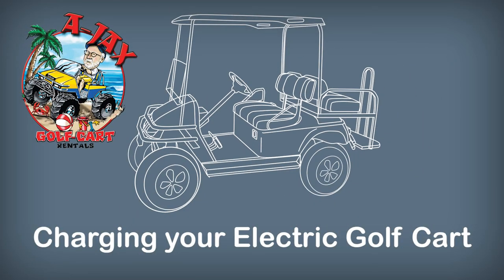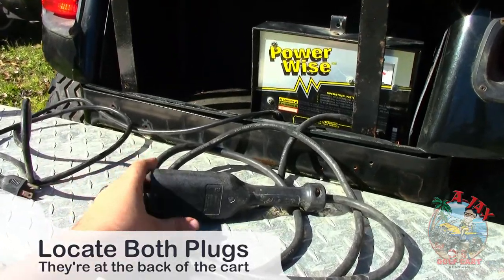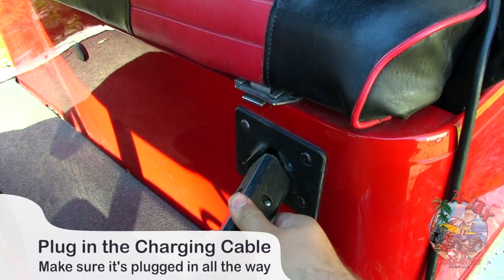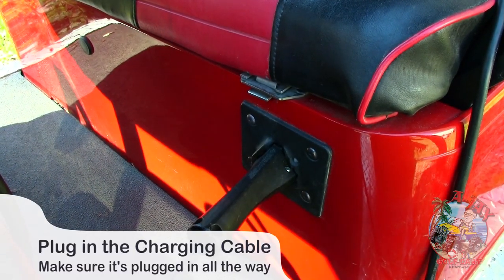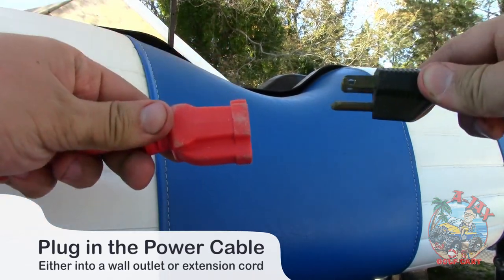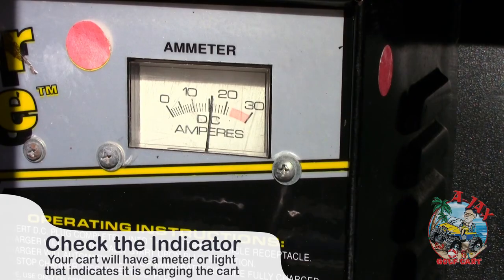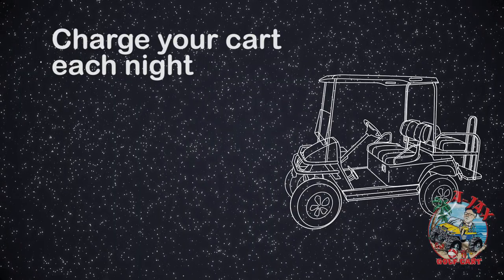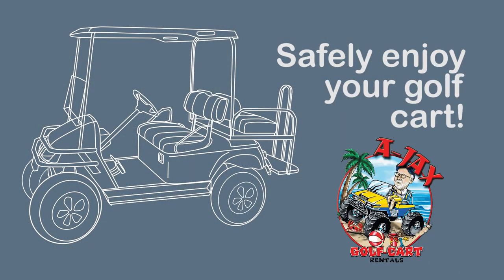How to charge an electric golf cart!